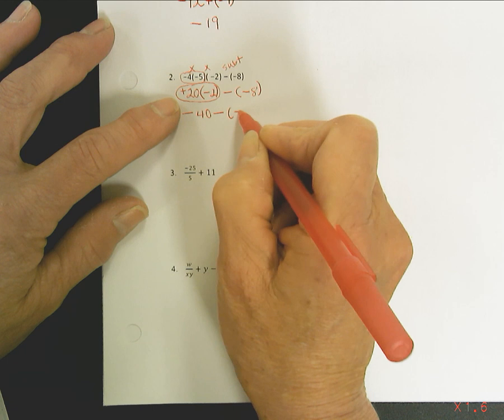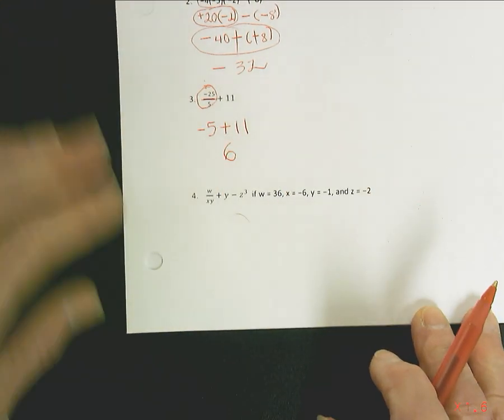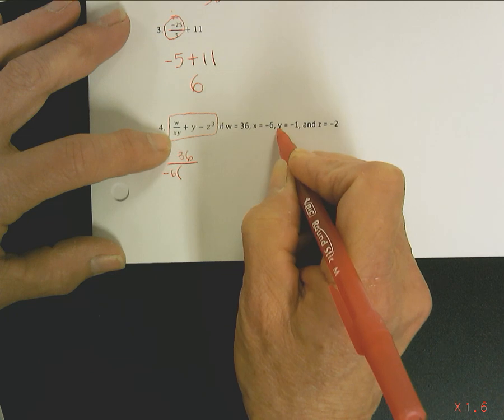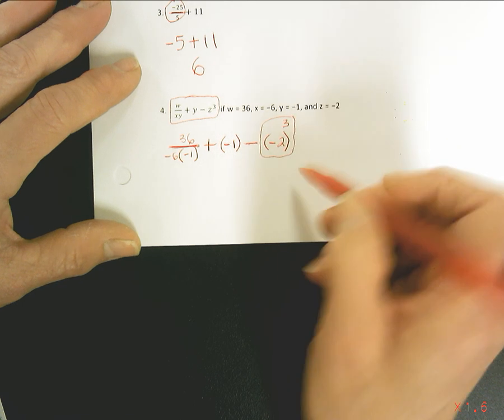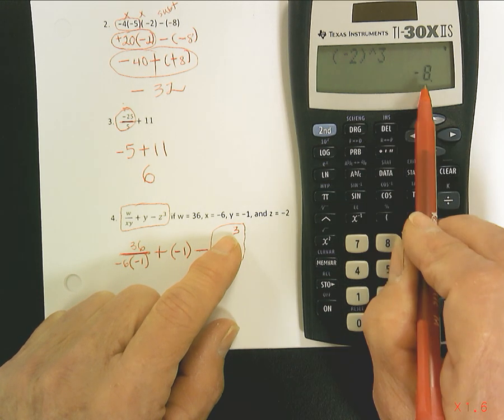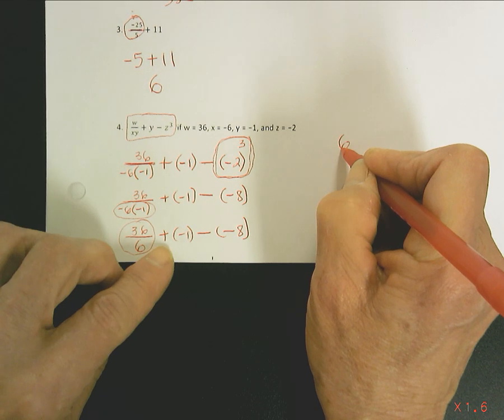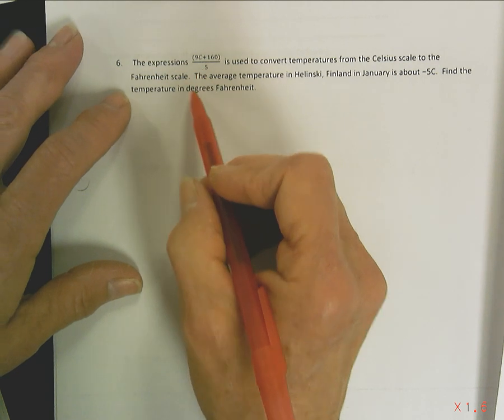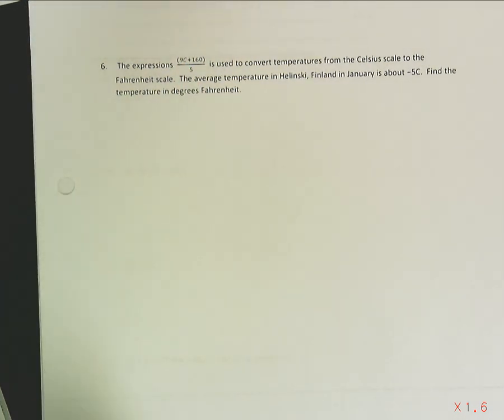Math 3 - 3.5 Integer Operations (Order of Operations) - 1st of 2 videos